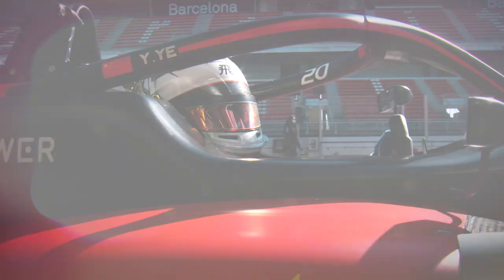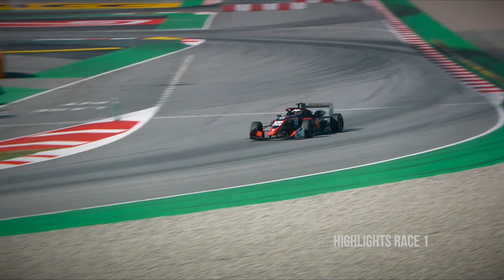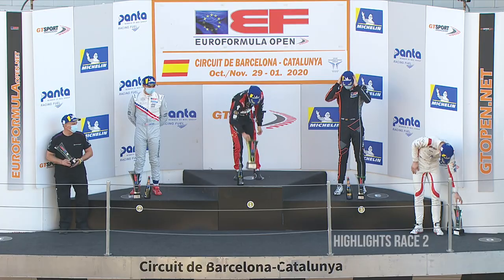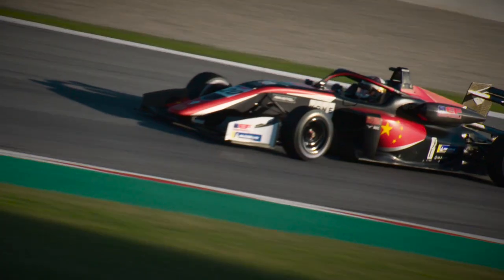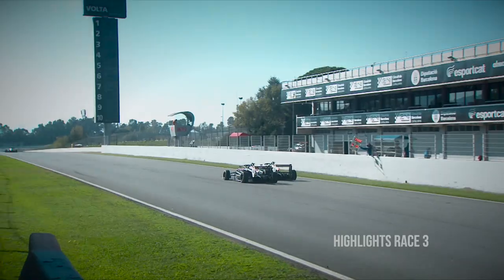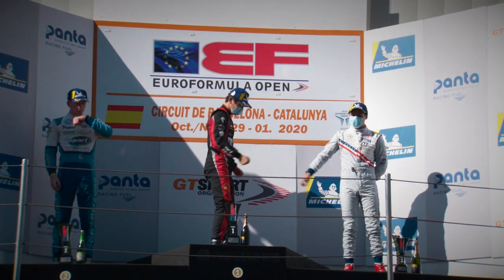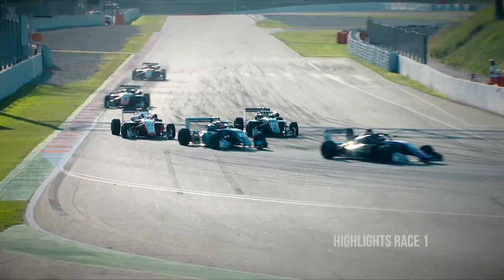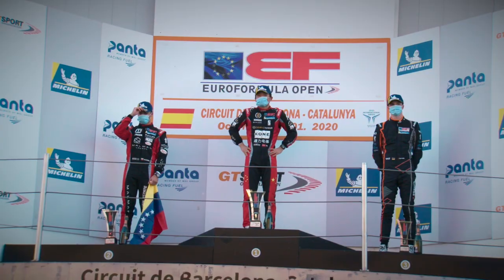Euroformula Open 2020 Round 7 BARCELONA - REVIEW